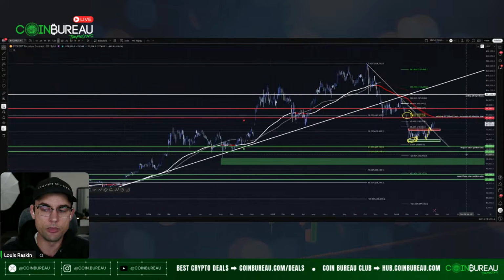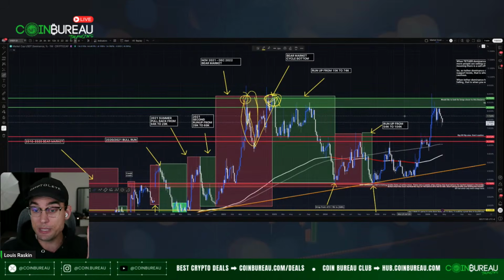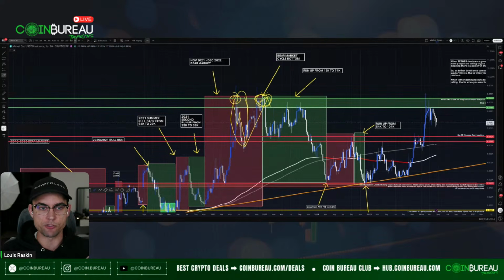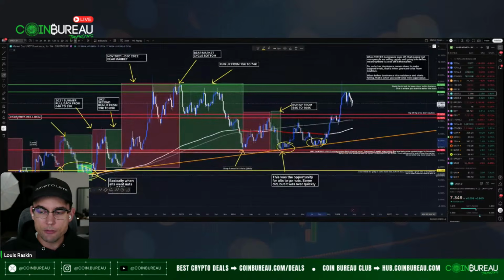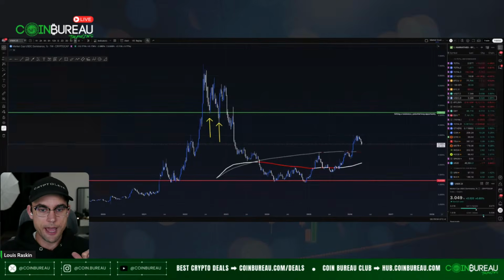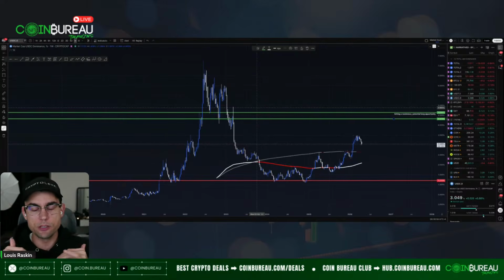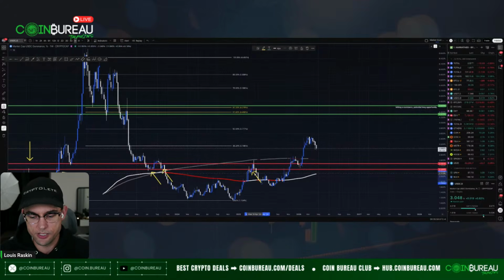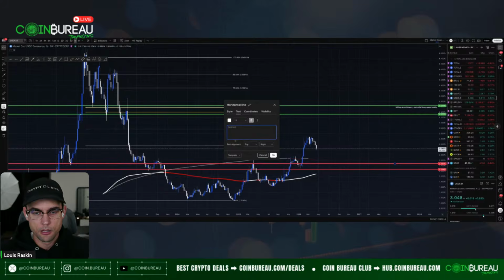Episode 3: The Master Indicator Just Flashed THIS… (Don’t Ignore It)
📈 Binance: Exclusive 20% Trading Fee Discount For Life + up to $600 Bonus*!

The Master Indicator is evolving… and Episode 3 is where things start to get serious. Louis continues refining the system designed to cut through market noise — combining timing models, on-chain signals, and real market behavior into one powerful framework.

If you want to understand where we are in the crypto cycle — and what signals actually matter right now, this is one you don’t want to miss. Join live as we build, test, and push the indicator closer to something that could genuinely change how you approach the market.

Connect on X and instagram!

For Louis' personal, up to date analysis, check out the Cryptolete Mastermind